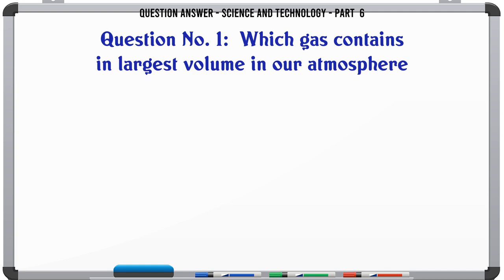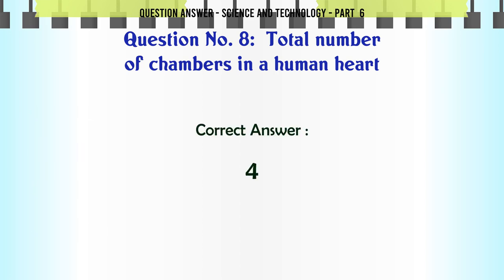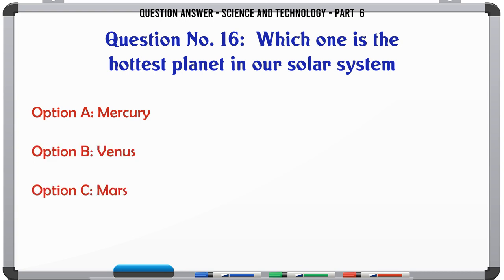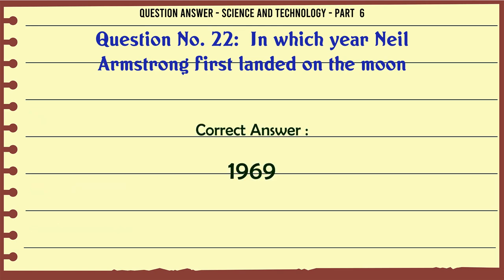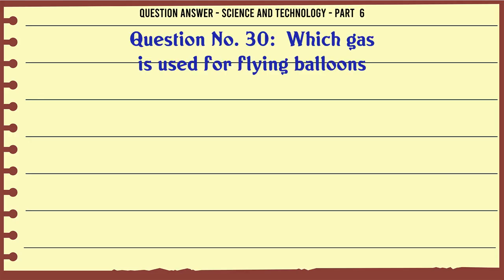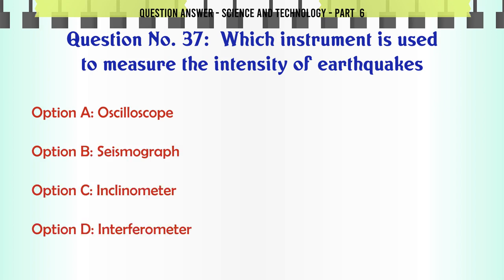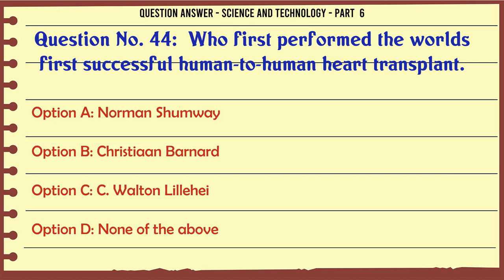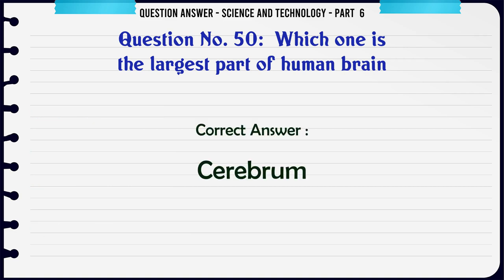MCQ Questions Science and Technology - Part 6 with Answers | Quiz Science and Technology - Part 6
Science and Technology - Part  6 GK Quiz.

Question and Answers related to Science and Technology - Part  6

List of top 5 Questions:

On which year the disaster of Space Shuttle Columbia happened in which accident Kalpana Chawla died

Which one is the only movable bone in the human skull

In which year did Yuri Gagarin become the first person in space

Which one is the largest part of human brain

Content of this Video:

MCQ question answers for Science and Technology - Part  6

Important Questions in Question Answer

Question Answer MCQ Questions you must know for Interviews, Exams, and Quiz